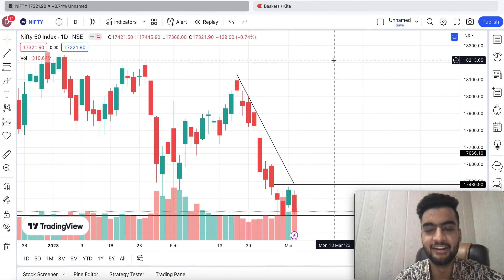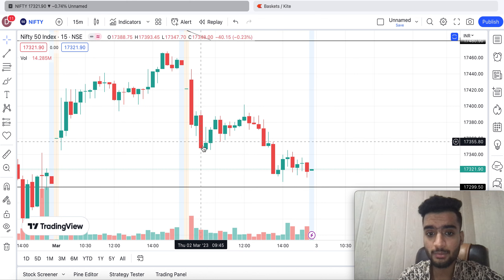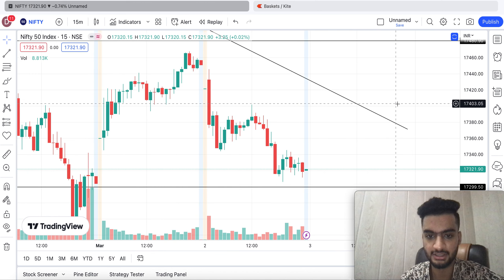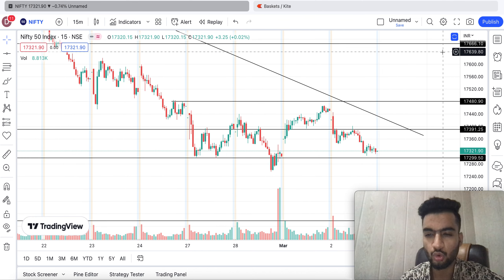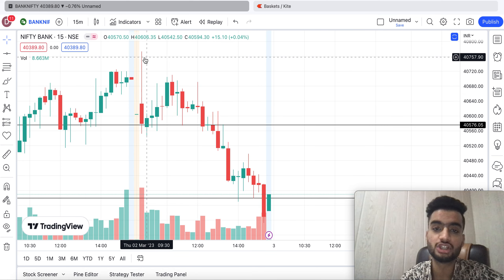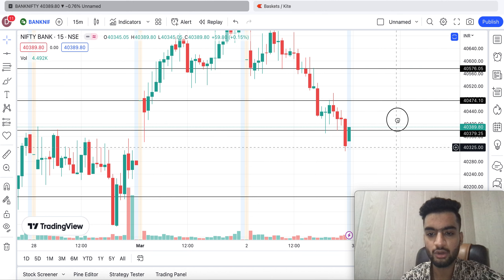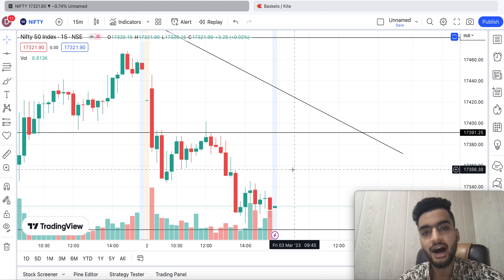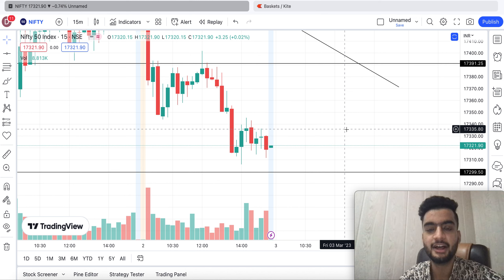Market Analysis | BIG PREDICTION | 2nd March | Nifty 50 | Banknifty | Trading Strategy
Goal of this channel is to make you a Profitable Trader. Always Play with Strategy to protect your Loss as well as Profit.

Follow me on other social media platform